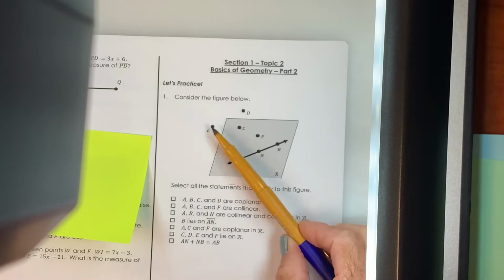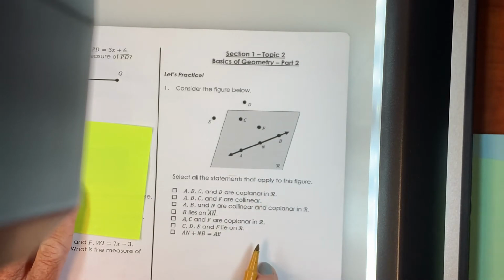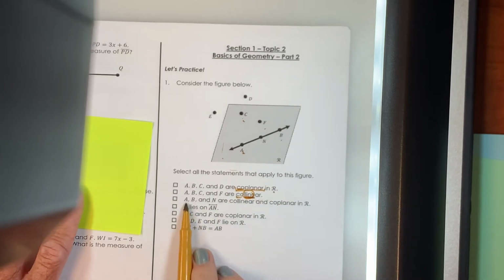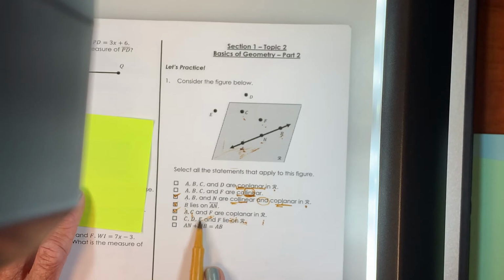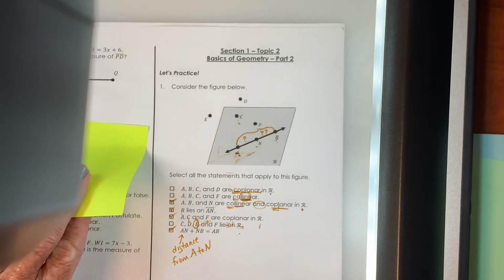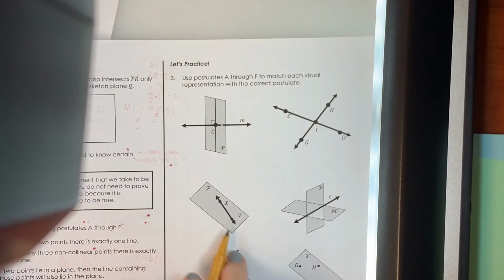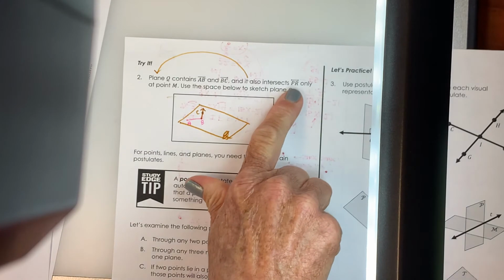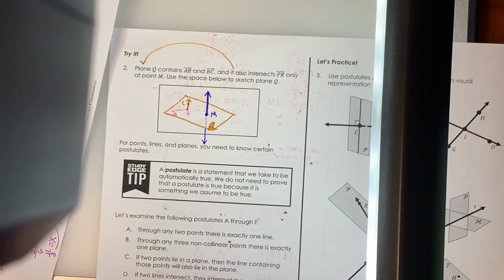Introduction to Geometry - Part 2